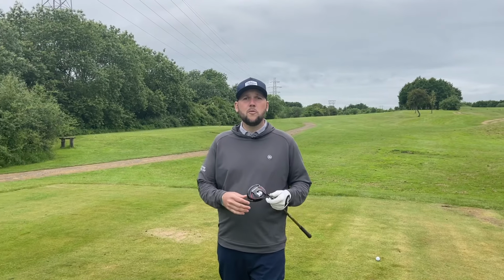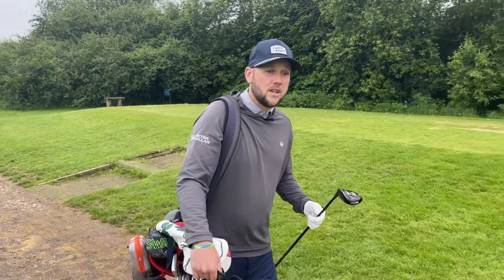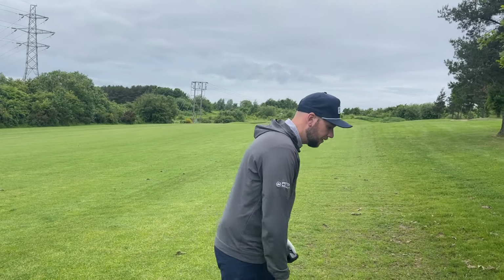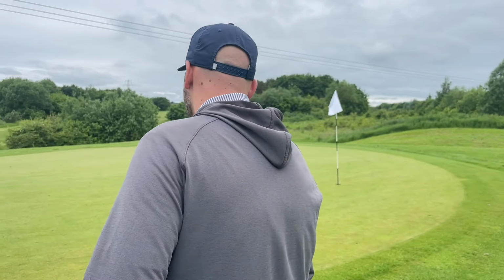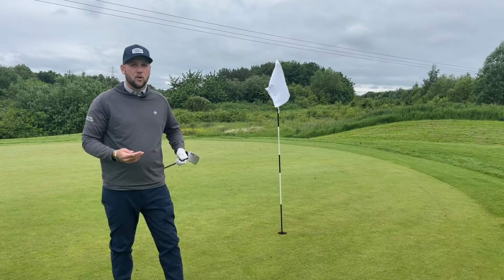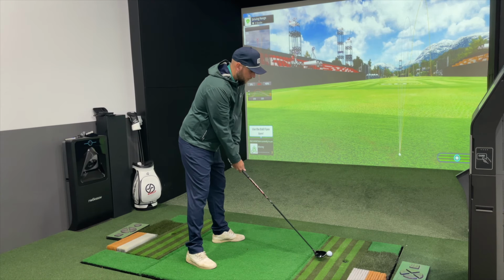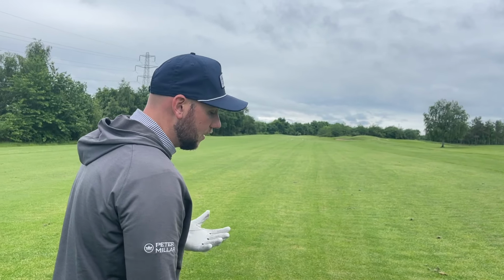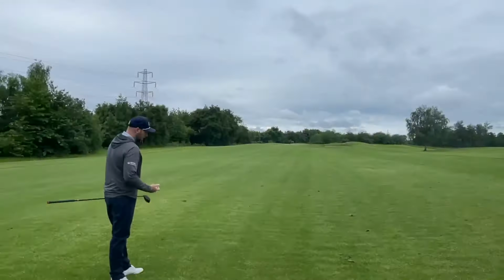I just CAN'T Replace THIS CLUB in my BAG!!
I just CAN'T Replace THIS CLUB!!- do you have a club in your back you just can’t replace! This is mine the Stealth 2 Plus Fairway wood! But which fairway wood…